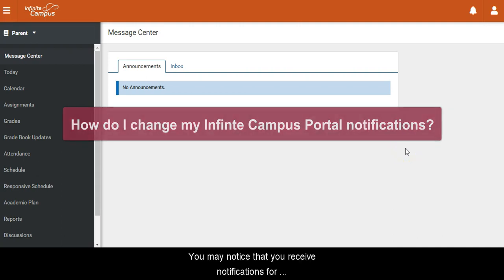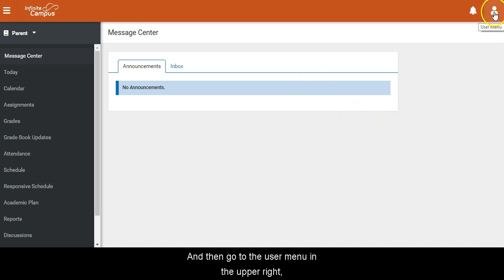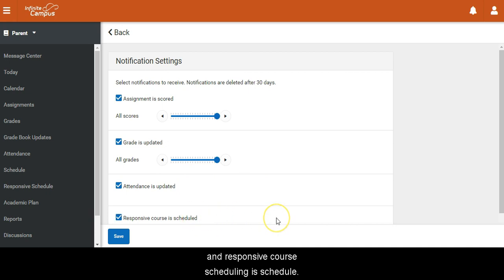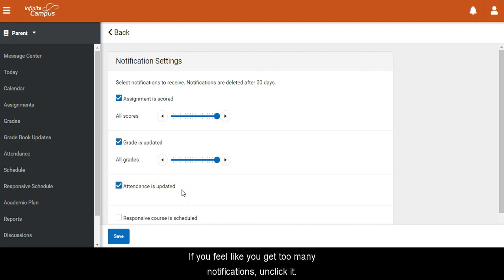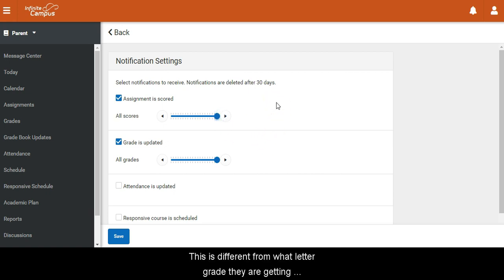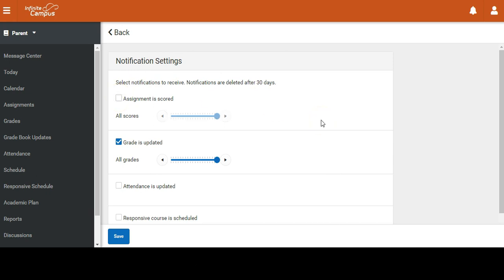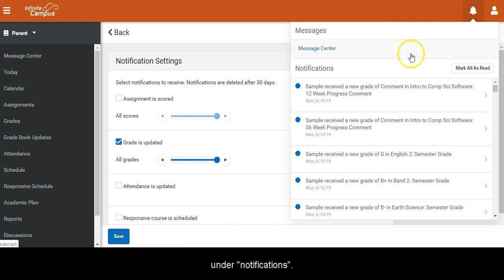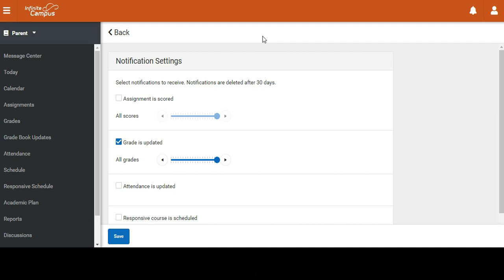How Do I Change My Infinite Campus Portal Notifications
In this video we discuss how to edit the notifications settings for your Infinite Campus Portal.